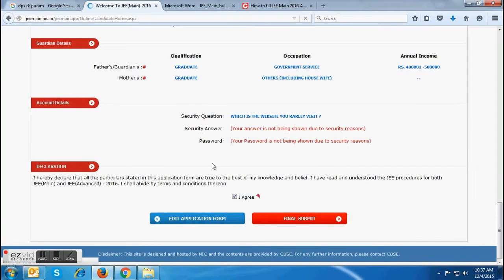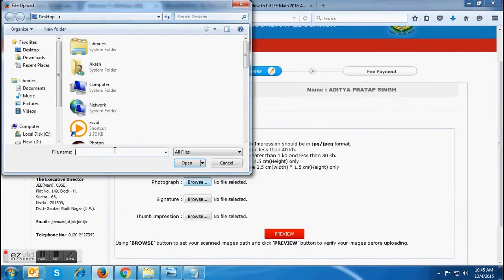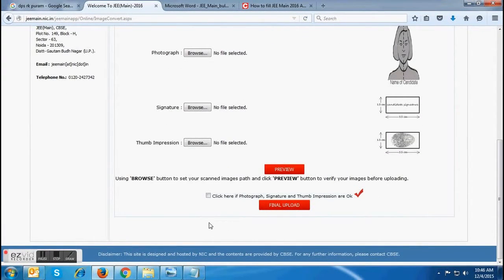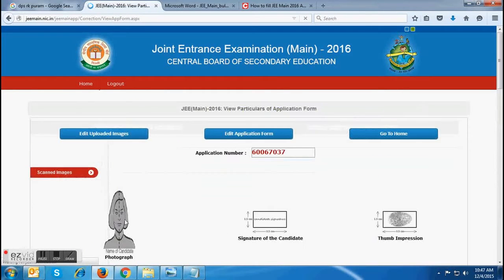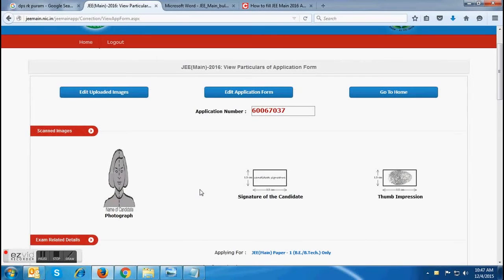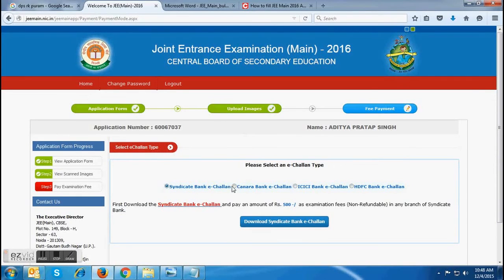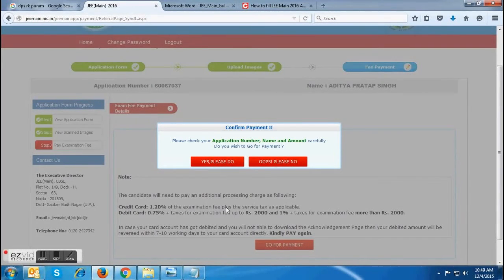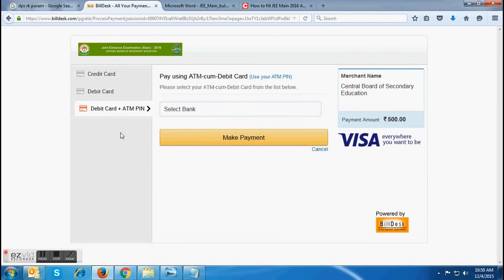How to fill JEE Main 2016 Application Form Part 2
how to fill jee main 2016 online application form?

IIT / JEE Knockout Crash Course
A personalized course to clear IIT / JEE, BITSAT exam with the access of Mock Test Series ( Physics, Chemistry, Maths ) Prepared by Experts, 250 Hours Videos & E-Lectures, 50,000+ Concepts & Topics, 17 Years Solved Papers, Most asked questions, personalized strength sheet and more. Get here

Have any exam doubt? Ask here (Qna)